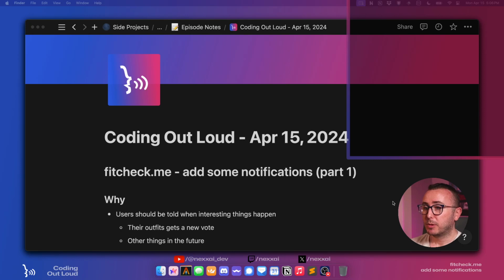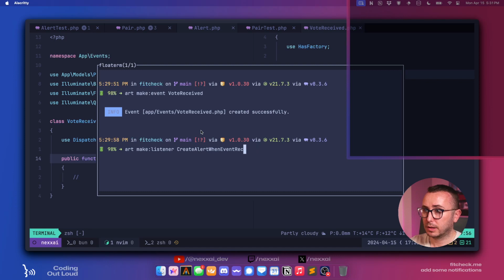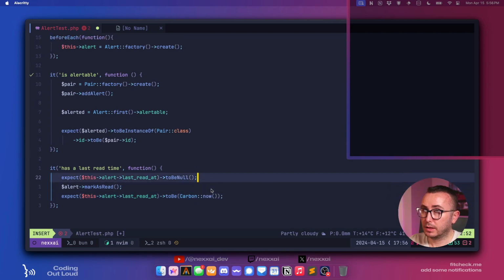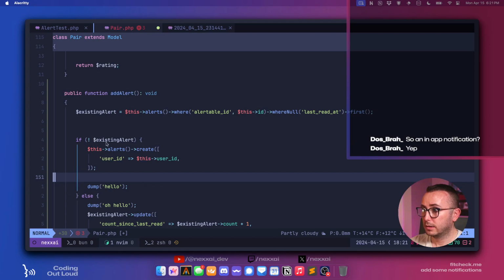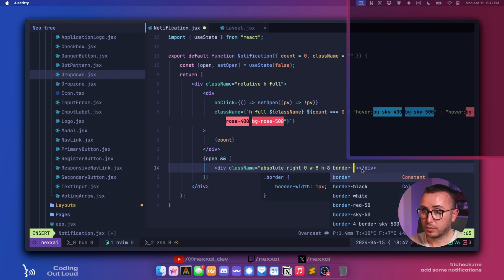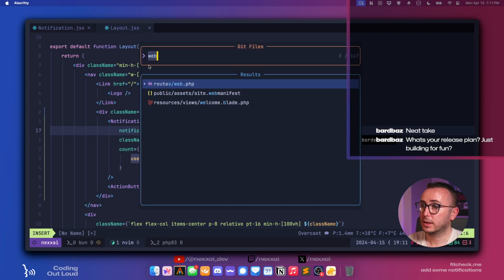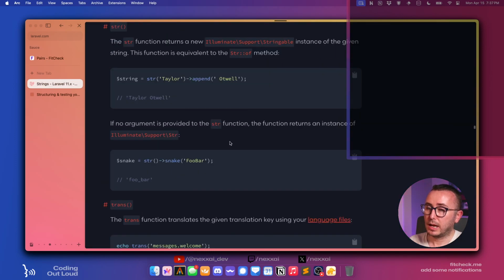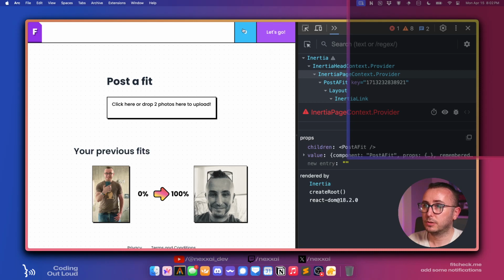fitcheck.me - add some notifications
Today we spent some time building out a notification system for FitCheck, my brand new React / Inertia / Laravel site where people can vote on which of two outfits they prefer a person to wear.

First, we created the polymorphic alert model itself, and hooked it up so that it can track when a person has seen the alert.  This will allow us to bundle similar unseen alerts as one notification so that a person doesn't get overwhelmed by seeing 100 different alerts for simple things like votes being cast.

Then, we dug into Inertia a bit and figured out how to put data on the "session" from the backend so that we can pull it off and access it on the frontend.

Finally, we actually got the alerts displaying on the NavBar so that the user can actually see and read them.